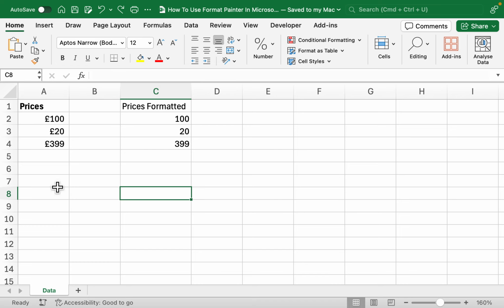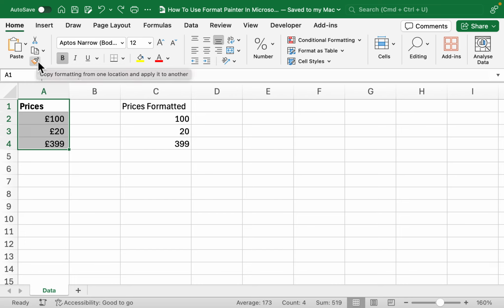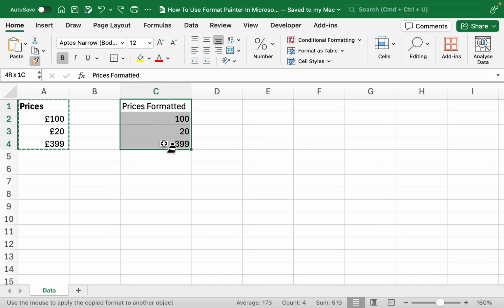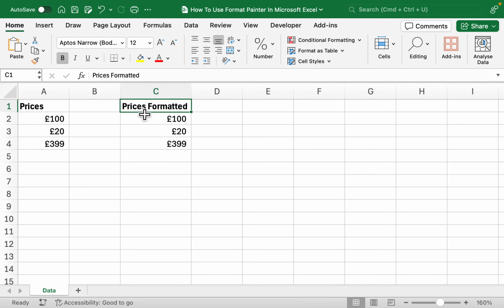How To Use Format Painter In Microsoft Excel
In this video, I will show you how you can use the format painter in Microsoft Excel